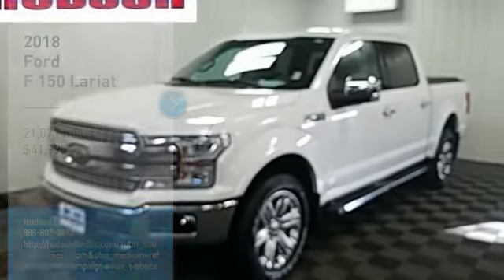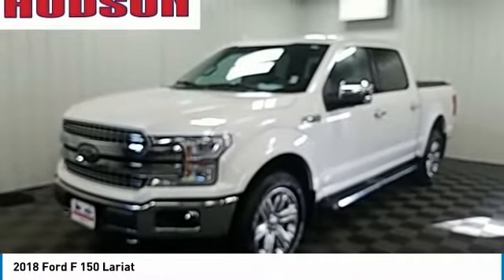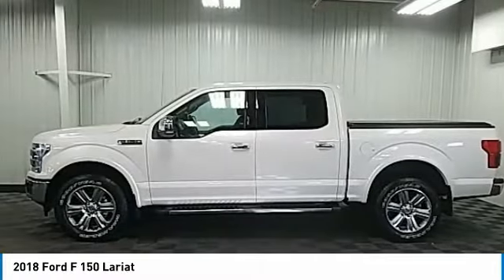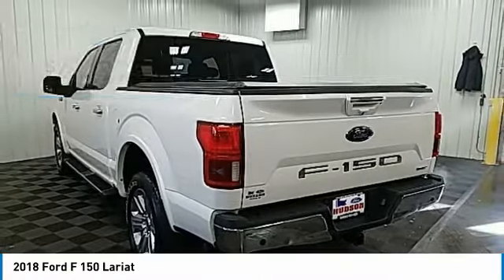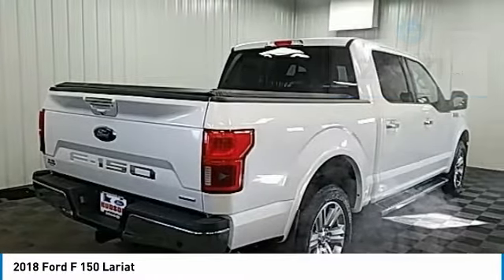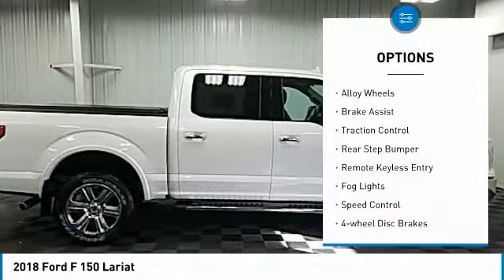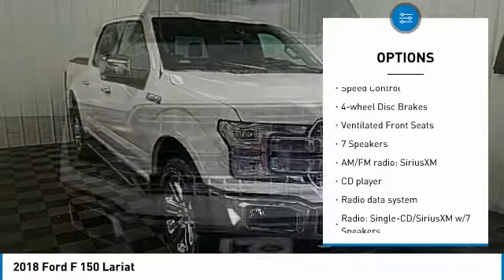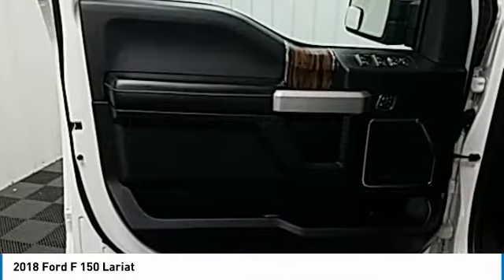2018 Ford F 150 Hudson WI 9T616A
2018 Ford F 150 Lariat

Hudson Ford
2020 Crest View Drive

Recent Arrival! #1 VOLUME FORD DEALER IN WISCONSIN! White Odometer is 14347 miles below market average!brbrGoogle Rating 4.6 Dealer Rater Top Award Winner! Here are our promises: *Every Vehicle Fully Inspected with Service Records *Free Auto Check Report * Our Best Price Upfront - Pure and Simple! * Transparent Buying Process!br* You Can't Buy The Wrong Car - * All Used Vehicles Inspected and Ready for Sale!br* No Hassle Sell or Trade Any Carbr.brbr2018 Ford F-150 Lariat 4D SuperCrew 4WD 10-Speed Automatic EcoBoost 3.5L V6 GTDi DOHC 24V Twin Turbocharged